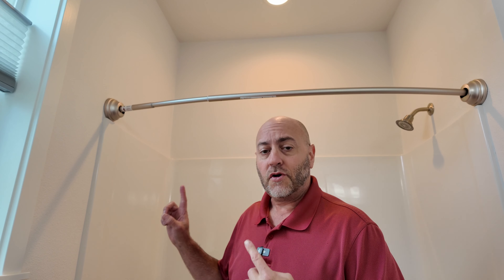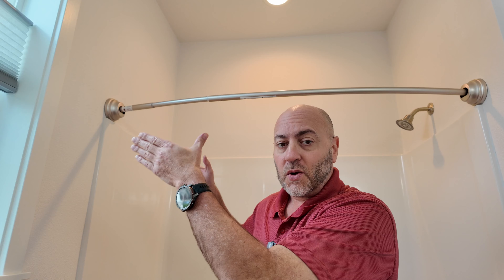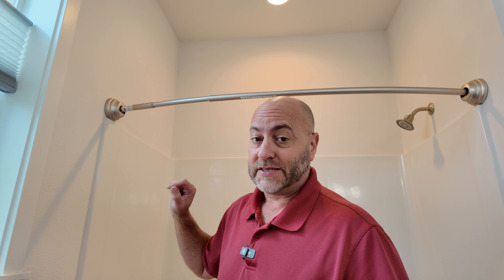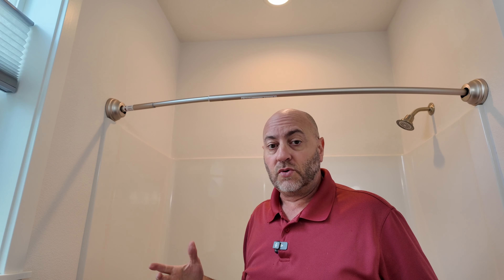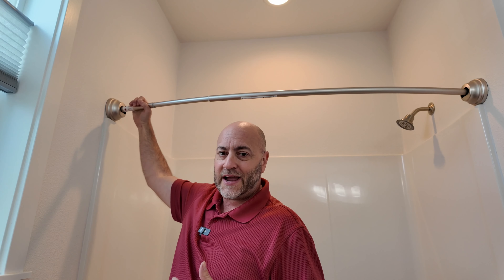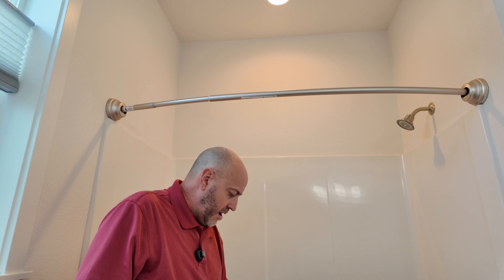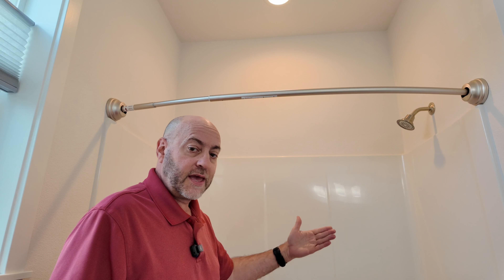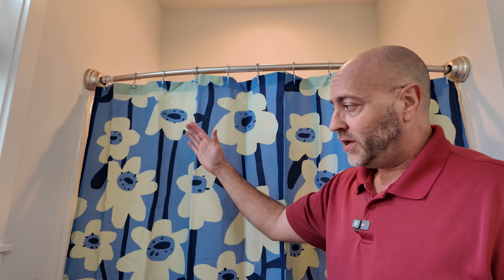Rustproof Curved Shower Curtain Rod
Home Rustproof Curved Shower Curtain Rod, Adjustable Tension Shower Rod, 50" to 72", Expandable, Telescoping, Never Rust, No Drilling, Satin Nickel